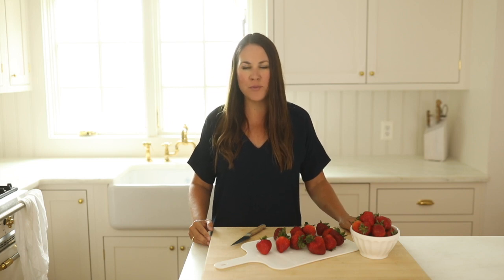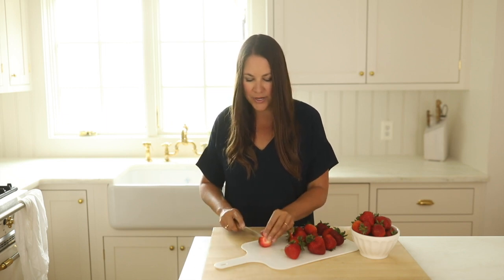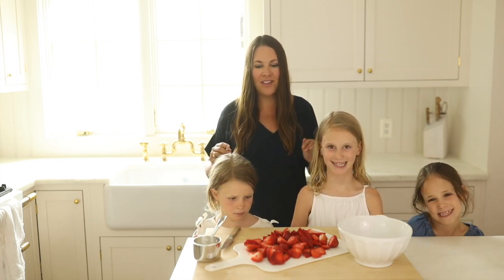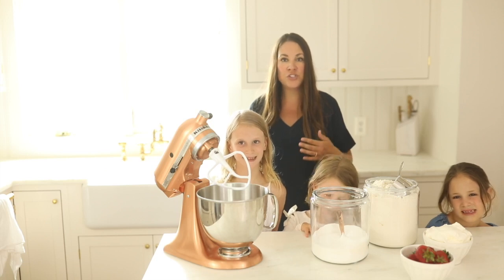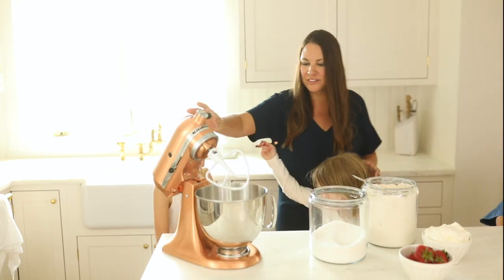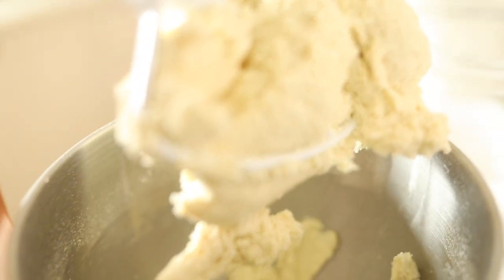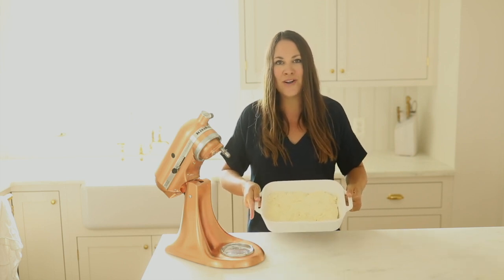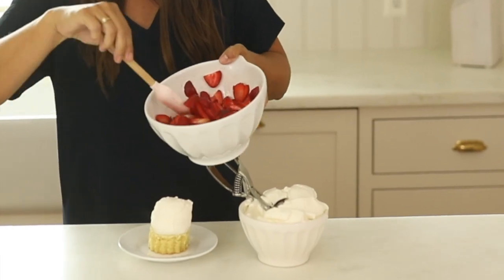Easy Strawberry Shortcake Recipe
This easy Strawberry Shortcake recipe is the quintessential summer dessert. It's perfect for Mother's Day, Memorial Day, 4th of July, Labor Day and beyond!
Get the secret that makes this Strawberry Shortcake with strawberry sauce and whipped cream better than the rest! It's so quick and easy, even kids can help!

INGREDIENTS

3 1/2 c strawberries sliced
2/3 c sugar
2 c flour
2 tsp baking powder
1/4 tsp baking soda
3 Tbsp sugar
1/2 tsp salt
1 1/2 c heavy cream
2 tsp vanilla
2 c heavy cream
2 - 2 1/2 c powdered sugar {your preference}

INSTRUCTIONS

Combine strawberries and ⅔ c sugar and refrigerate until ready to serve.
Combine flour, baking powder, baking soda, sugar and salt.
Using a mixer, blend in heavy cream and vanilla until combined and no longer crumbly. Bake in an 8x8 dish 22 minutes and allow to cool.
Meanwhile, beat heavy cream until fully whipped. Gradually add in powdered sugar.
Using a cookie cutter, cut shortcakes, top with a scoop of whipped cream and glazed strawberries.

RECIPE NOTES

Try using different shaped cookie cutters to match the occasion - hearts, stars, easter eggs, etc...

Add different fruits with the strawberries for a mixed berry flavor -  blueberries will make a cute patriotic looking dessert.